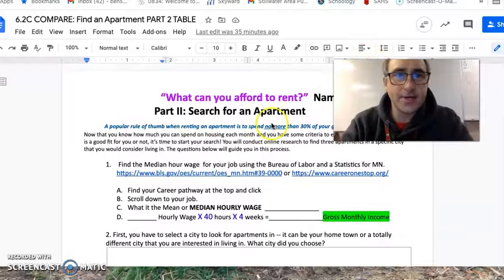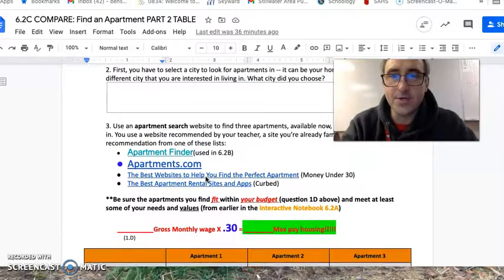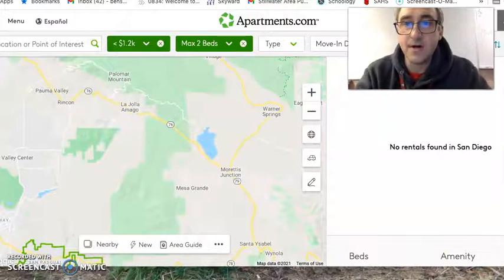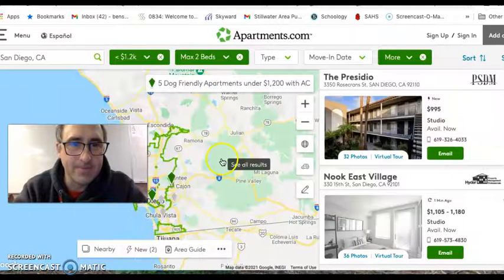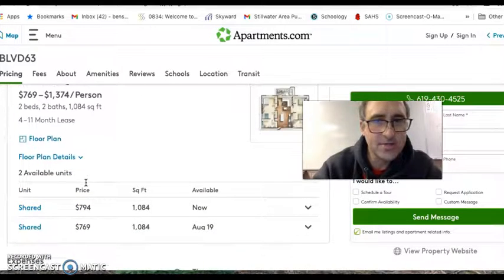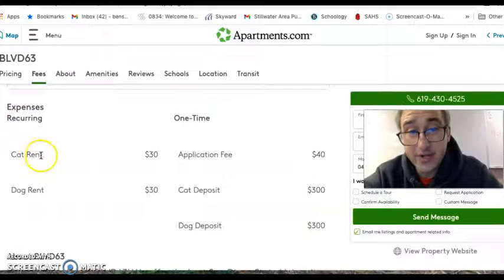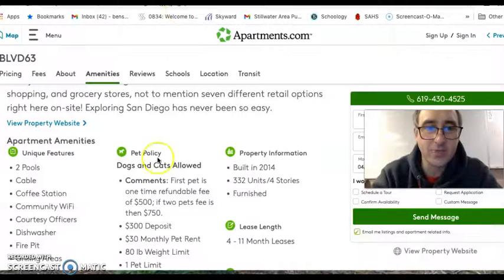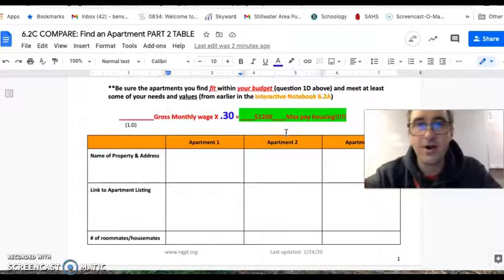6.2C part 2 Day 2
Apartment search based on Gross Monthly Wage.